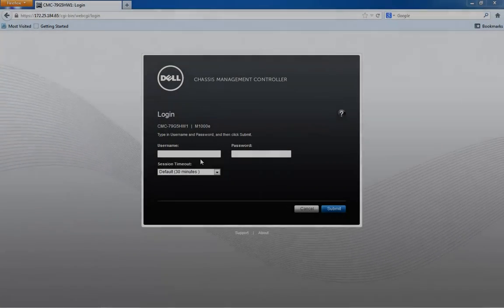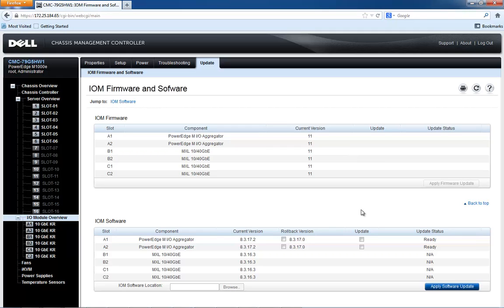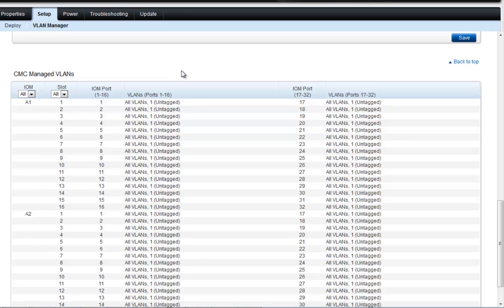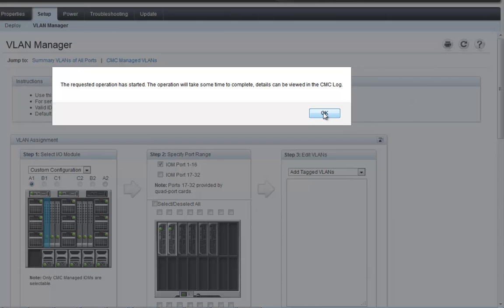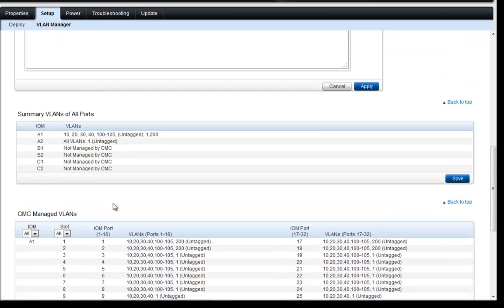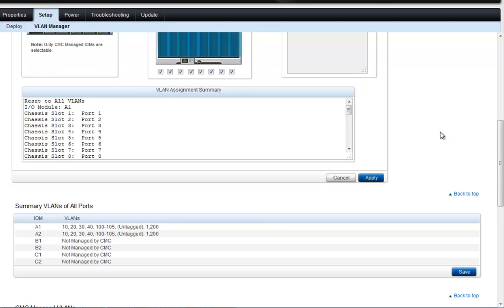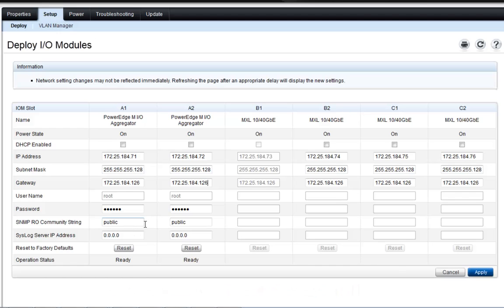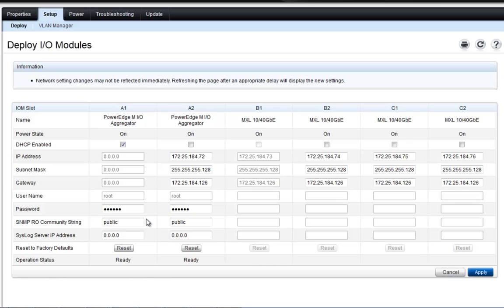Dell IOA Podcast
IOA Podcast provides a guided hands-on overview of the Dell PowerEdge I/O Aggregator.  This includes management tasks and vlan configurations that are done right from the CMC on the Dell M1000e Chassis.